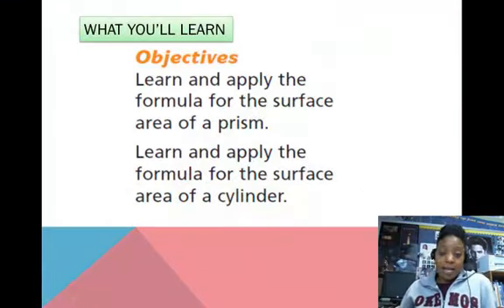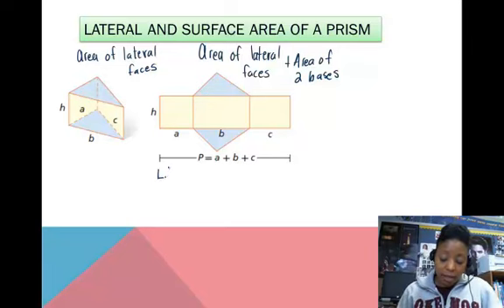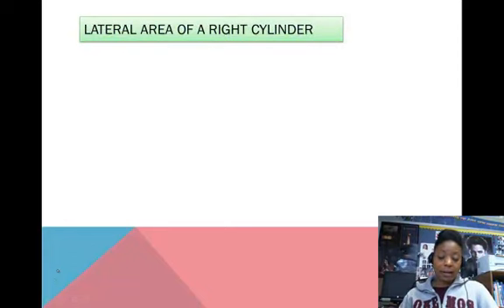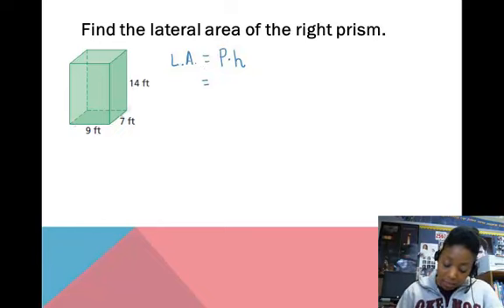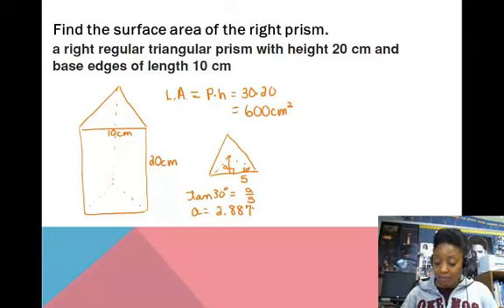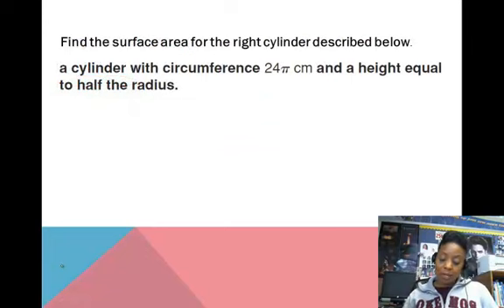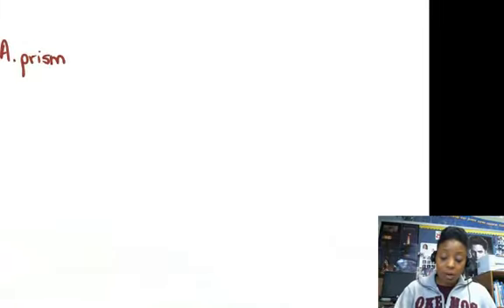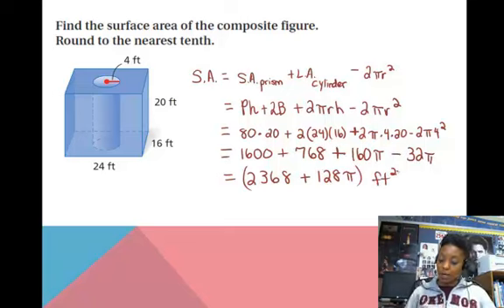Lateral Area and Surface area of Prisms and Cylinders